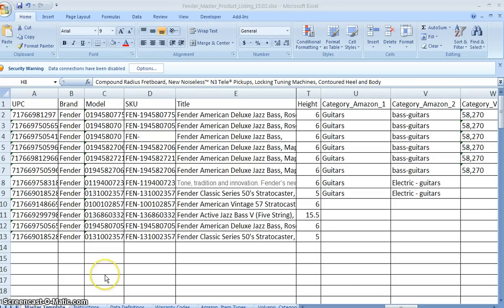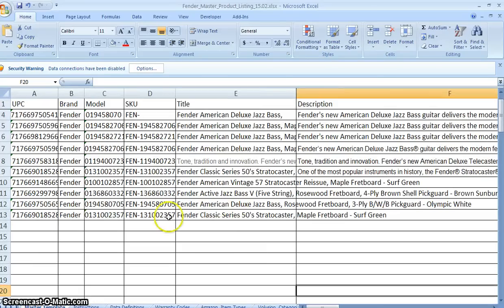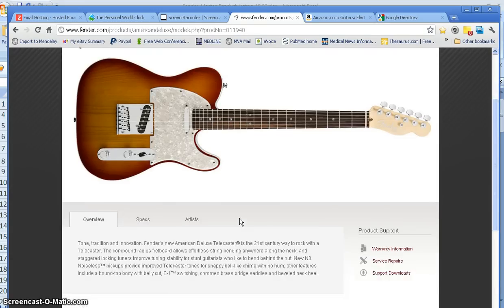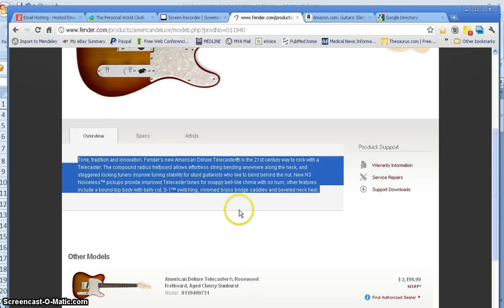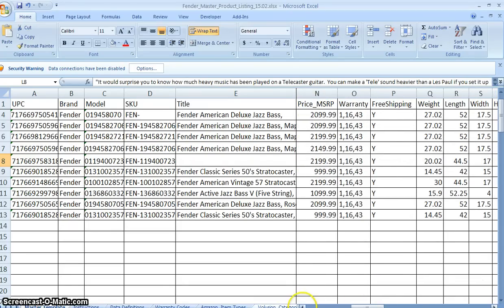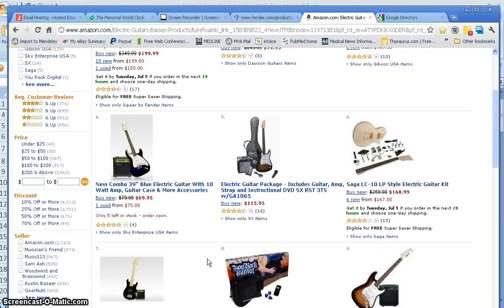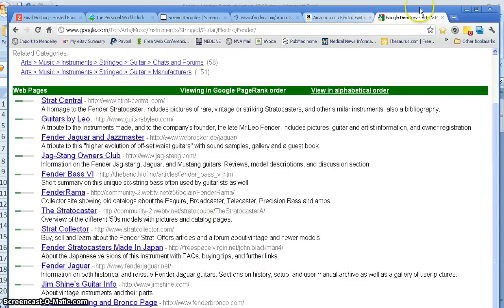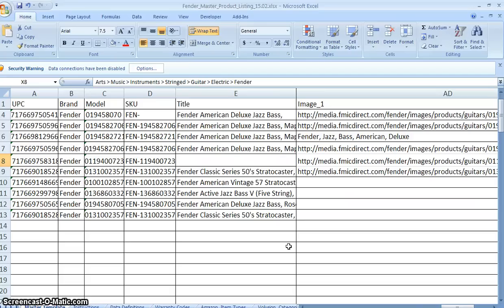Data Entry Tutorial